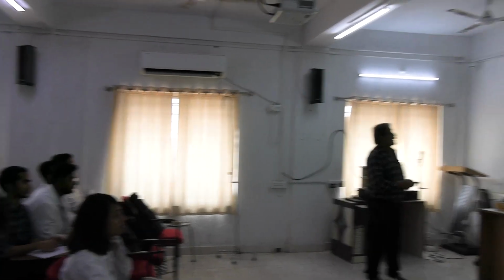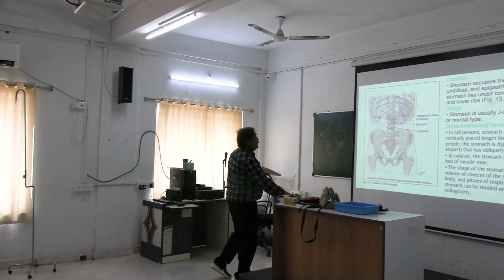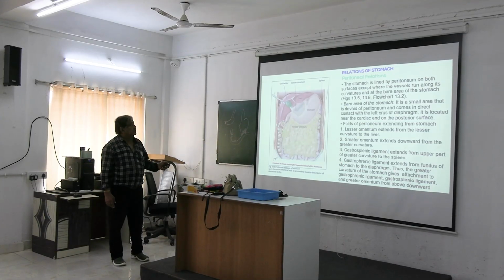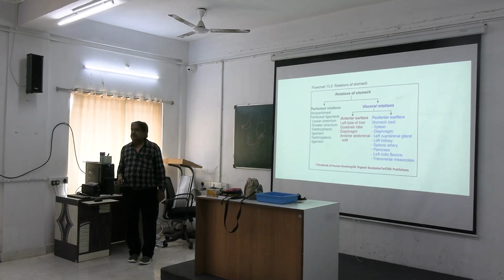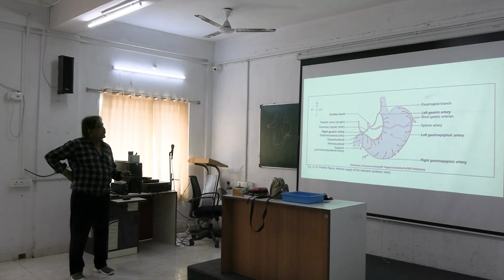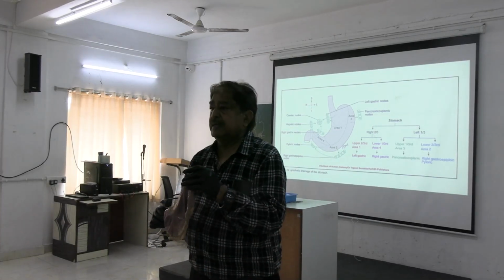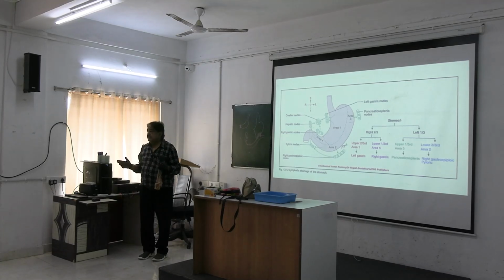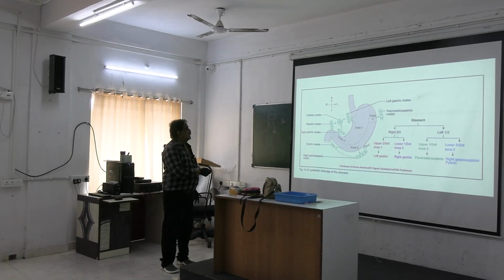Lecture On Stomach Anatomy & Clinical Correlations: Stomach Bed, Blood Supply & Lymphatics | MBBS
In this medical education session, we explore the stomach not just as a digestive organ, but through the lens of a surgeon and clinician. From understanding the Stomach Bed—a frequent gold-medal exam question—to the anatomical basis of lymphatic spread in gastric carcinoma, this lecture bridges the gap between the cadaver and the clinic.

Key Topics Covered:

    Anatomical Position & Regions: Location in the left hypochondriac, umbilical, and epigastric regions.

    Visceral & Peritoneal Relations: Analysis of the bare area, lesser and greater omentum, and important ligaments like the gastrosplenic and gastrophrenic.

    The Stomach Bed: A step-by-step breakdown of the 8 structures that form the posterior relation of the stomach—essential for Viva and Theory papers.

    Gastric Triangle: Identifying the surgical site for gastrostomy and its clinical application in esophageal obstructions.

    Blood Supply & Venous Drainage: Detailed look at the celiac trunk branches—left gastric, right gastric, and gastro-epiploic arteries.

    Lymphatic Drainage: Understanding the four territories of the stomach and why the Virchow’s node (Troisier's sign) is a critical indicator of gastric cancer spread.

    Applied Anatomy & Surgery: Discussing pyloric stenosis, vagotomy (now largely historical), H. pylori management, and gastric bypass procedures.

    Exam Readiness: Learn exactly how to hold the viscera in anatomical position and what examiners look for during Viva Voce.

    Surgical Pearls: Insights into pediatric pyloroplasty and the management of "cachectic" patients through feeding gastrostomy.

    Clinical Insight: Why stool occult blood tests are vital for diagnosing gastric pathology.

On: ANATOMY by Prof. (Dr.) Provas Banerjee
(MBBS Batch: 2025-26)
Conducted on: 25-03-26